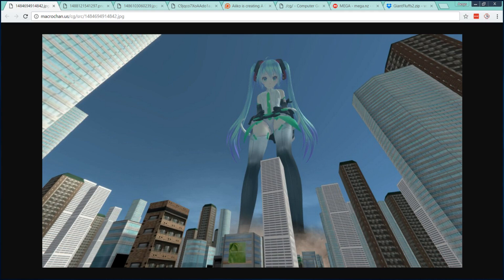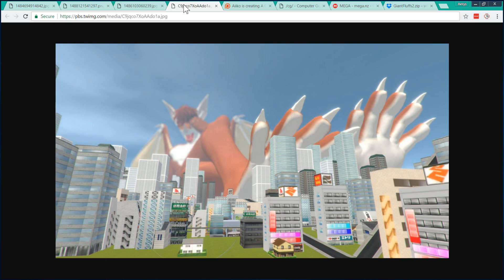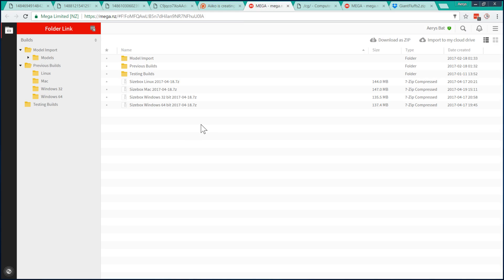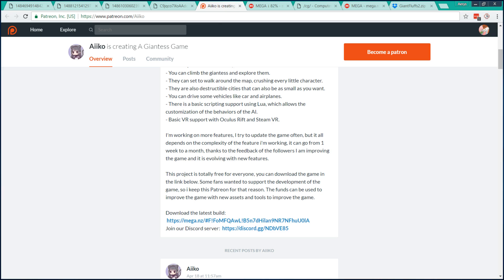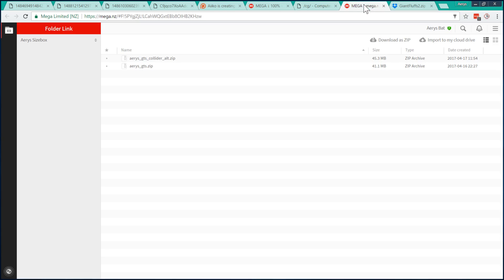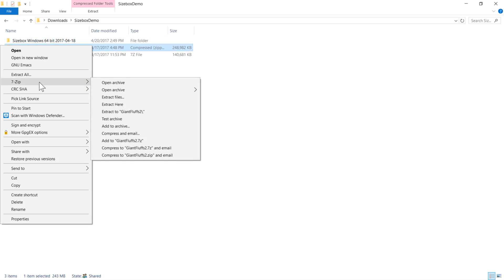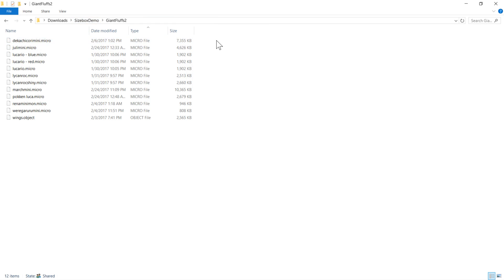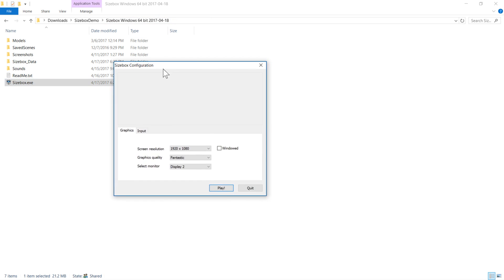Sizebox tutorial: Getting Started! (Outdated)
Hi everyone! This is my first video in a tutorial series on how to get up and running in Sizebox. I hope you find it useful!